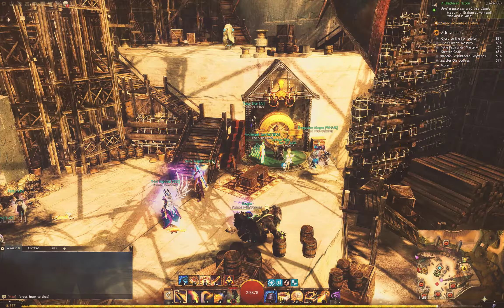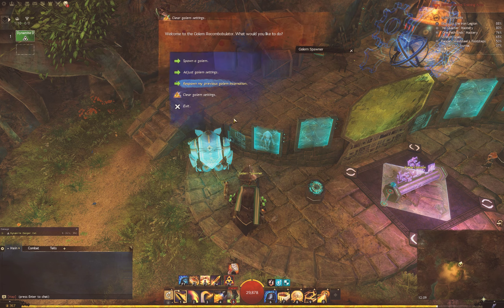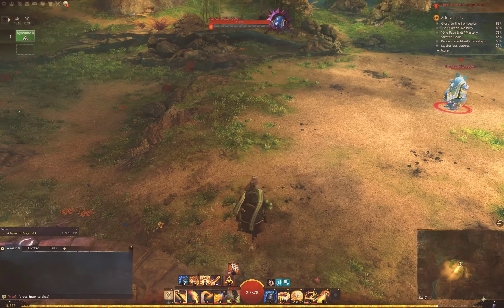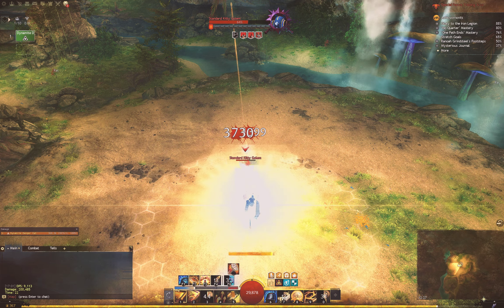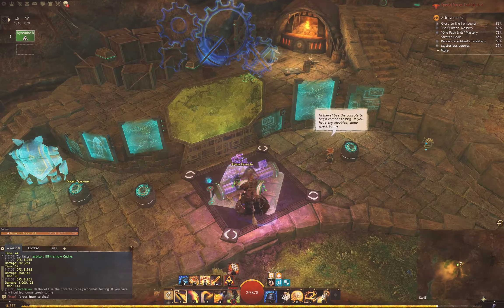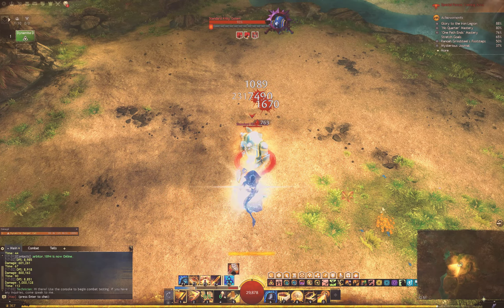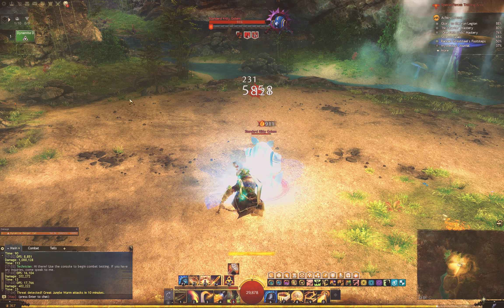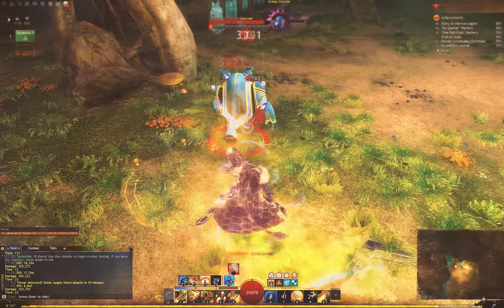GW2 - How to test your own DPS in game - No Addons Needed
Guild Wars 2 - How to use the Special Forces Training Area in Lion's Arch Aerodome to test your build and damage.